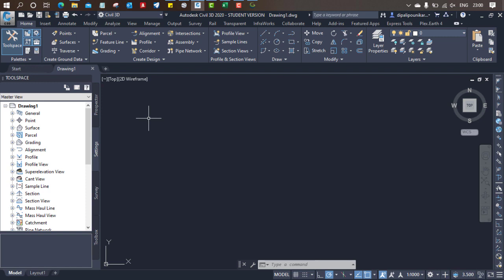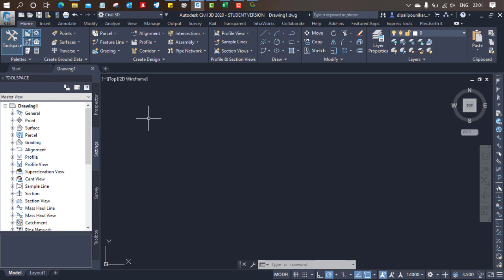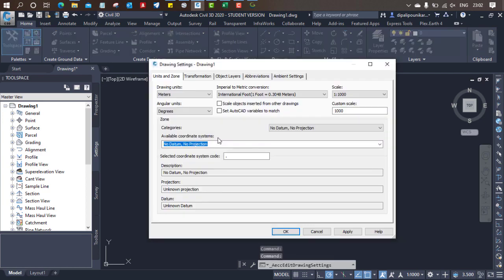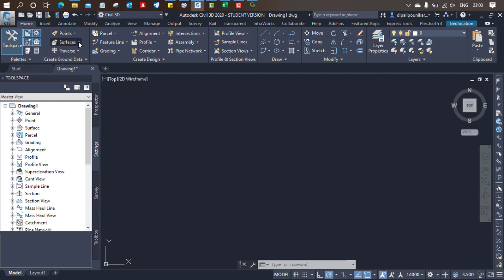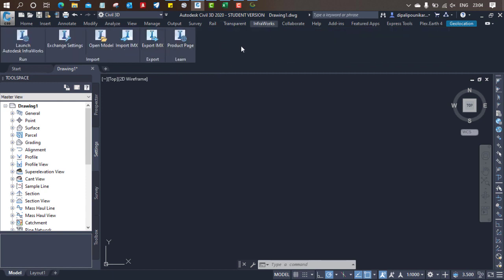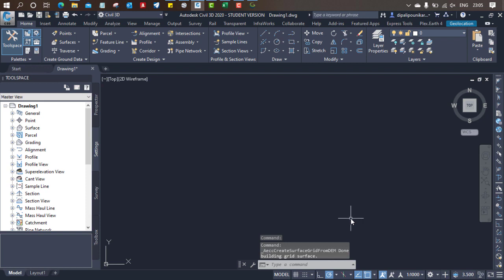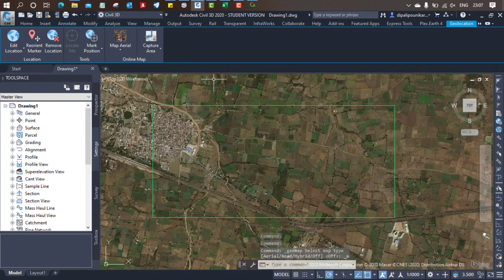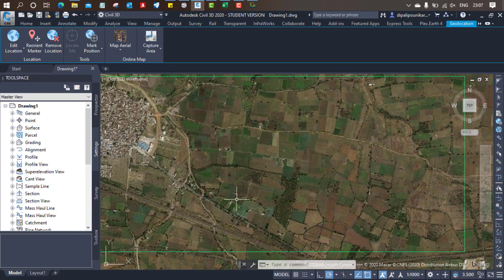How to import terrain from global mapper Lec 3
Hi all in this video you can learn about how to import terrain from global mapper.